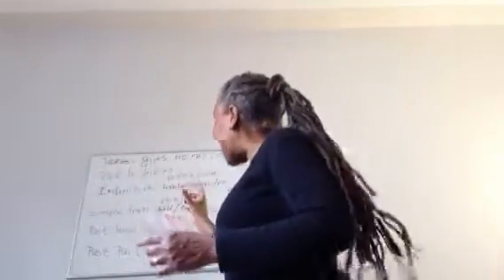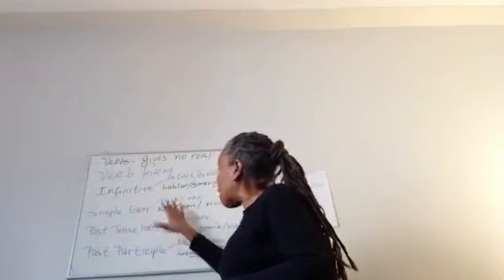Verbs Verb Forms in English and Spanish 1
What is a verb form in English and Spanish.